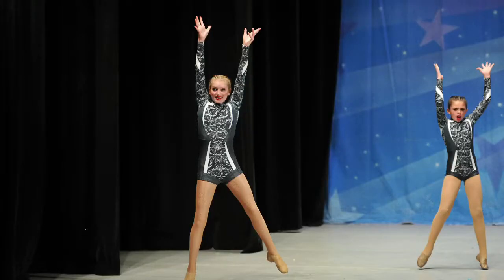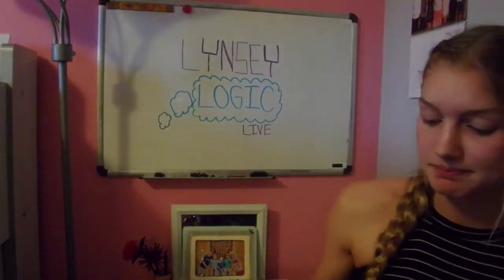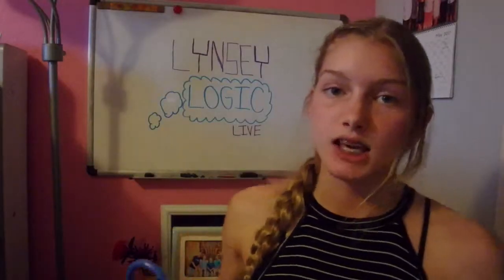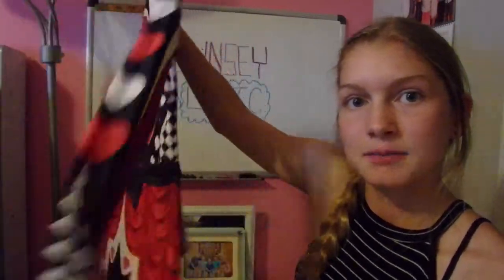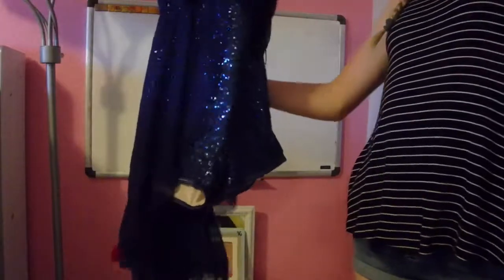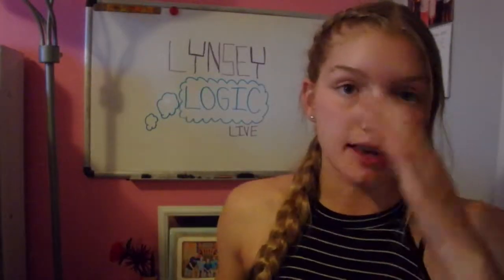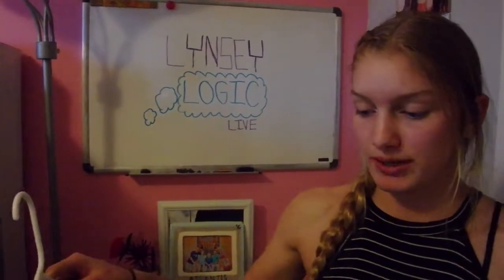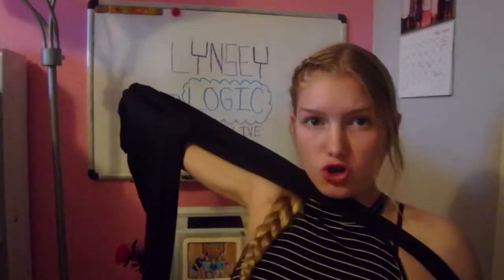MY DANCE COSTUMES 2017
Hey logicalistics! For this Monday, I am showing you guys my dance costumes for this year's recital/competitions. Hope you enjoy :)
While you're here, click on these links to stalk Lynsey Logic...
If you're reading this, comment "DANCE TIME" Bye frens!